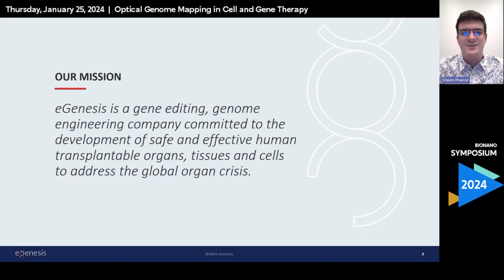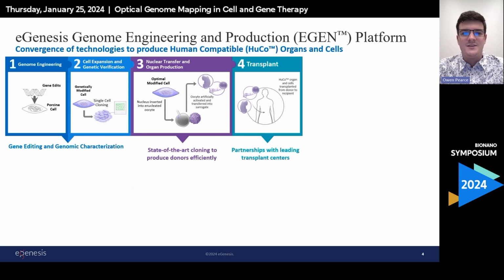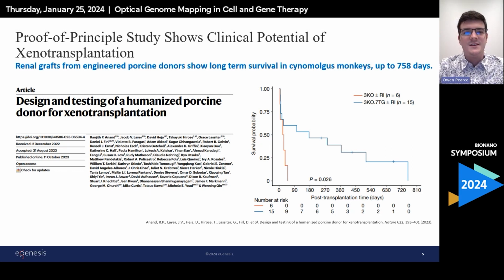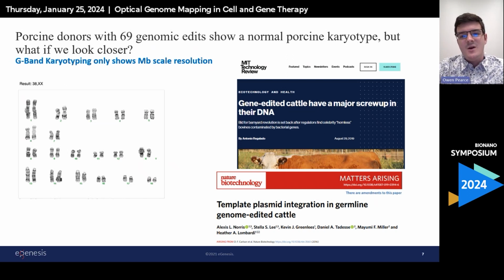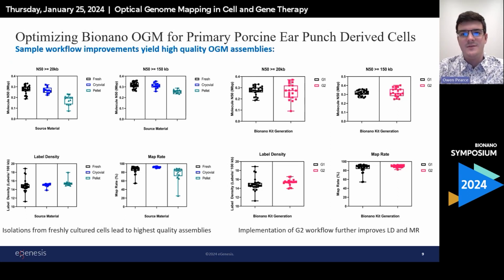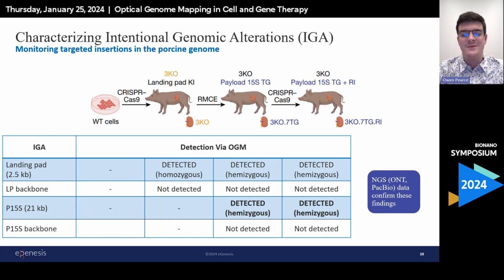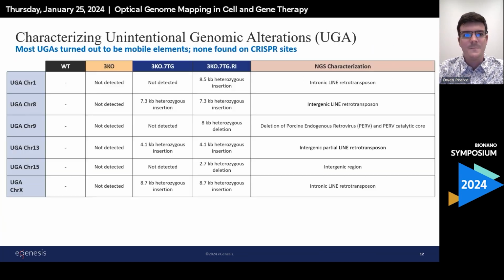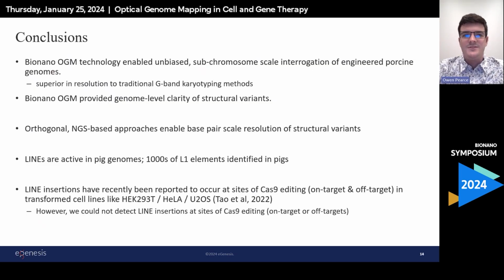Owen Pearce | Bionano Symposium 2024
Engineering Porcine Genomes for Xenotransplantation: Detecting Structural Variants in Engineered Genomes Using Optical Genome Mapping
Owen Pearce  |  Genomic Engineering Research Associate, eGenesis

About Bionano Symposium:
Engage with industry leaders driving discovery in hematologic malignancies, oncology, cell and gene therapy, and beyond through live presentations, Q&A sessions, and roundtables. Plus, submit a poster to be entered into our poster competition! With daily winners and a grand prize valued at $3,000 USD, Bionano's Symposium 2024 has something in store for everyone.